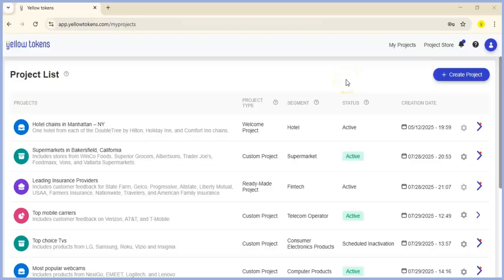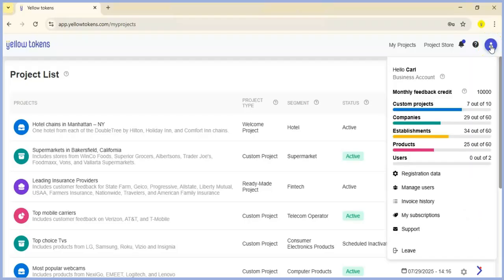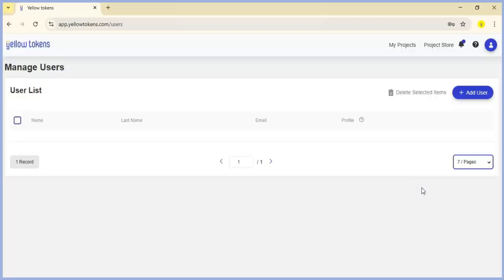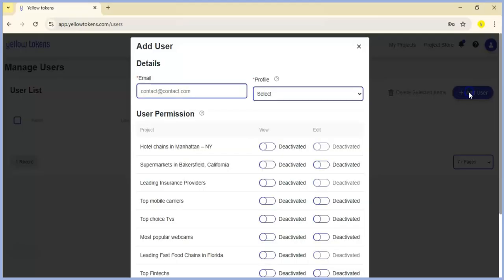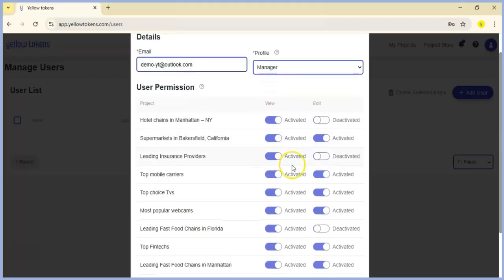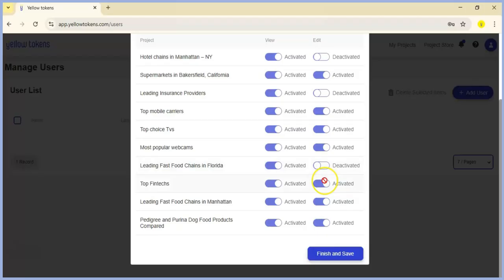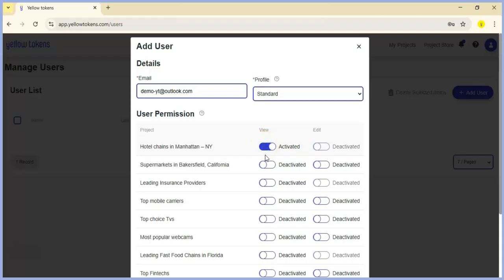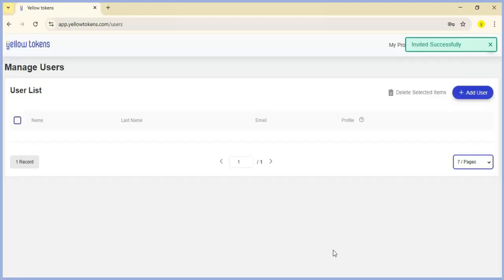Add users to your Yellow Tokens account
Learn how to invite new users to your Yellow Tokens account.

In this tutorial, you will see how Master and Manager users can add new people to the account, choose the appropriate user profile, and define project-level permissions. You will learn how to invite users with Manager or Standard roles and how to grant access to specific projects when required.

After the invitation is sent, the new user receives an email with instructions to register and access the account, allowing you to collaborate securely with your team.